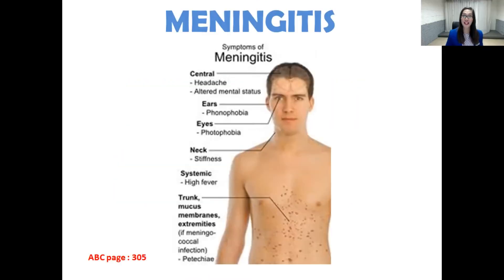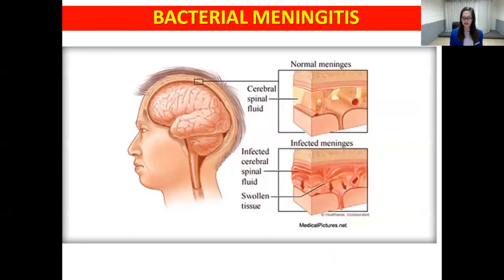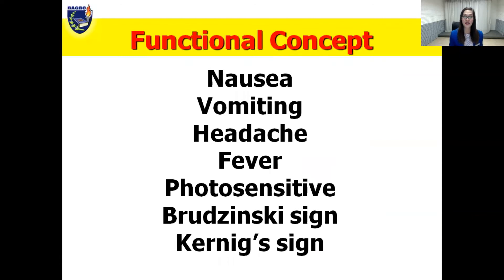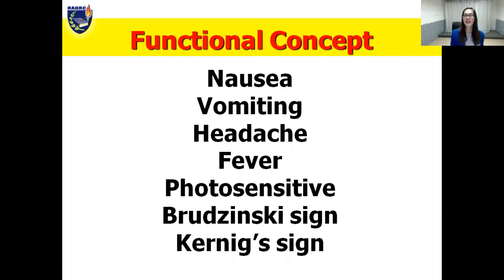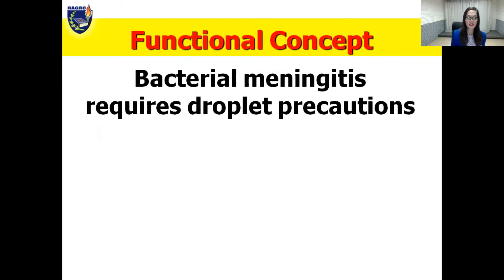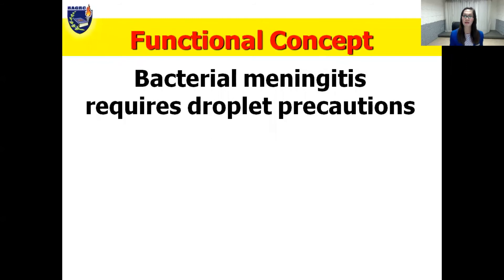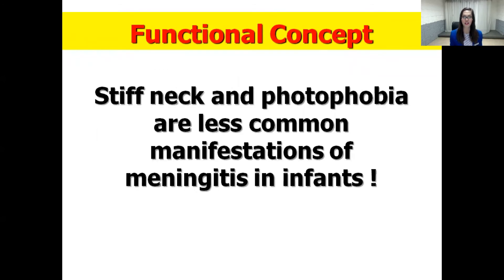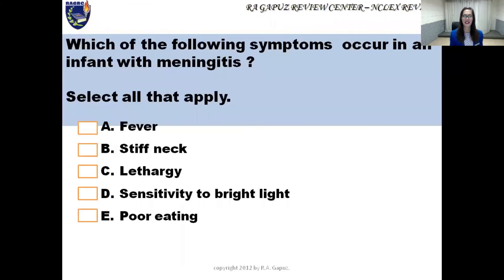Gapuz Mentors: PRIORITIZING NCLEX REVIEW on BACTERIAL MENINGITIS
In this video, Mentor Ray highlights the key concepts on bacterialmeningitis
that you need to focus on for the NCLEXRN or NCLEXPN. Ray discusses the essential aspects of the concept. This presentation comes with a sample NCLEX-style alternate format question.